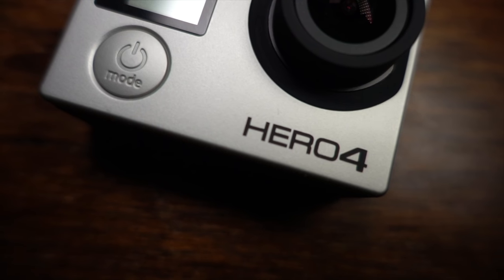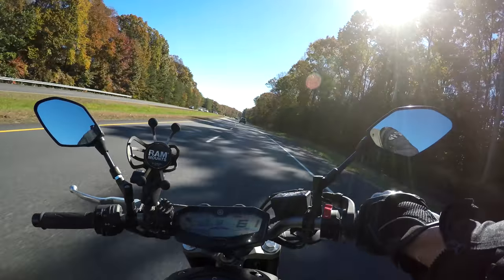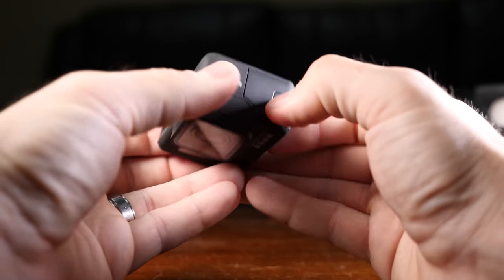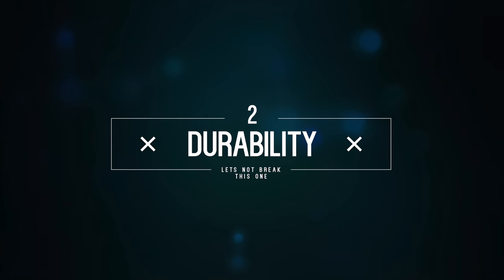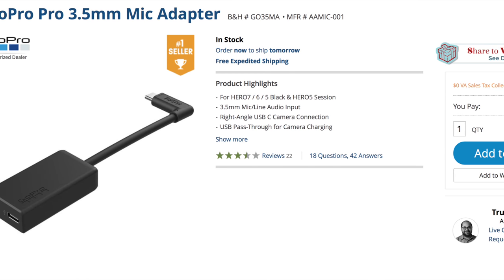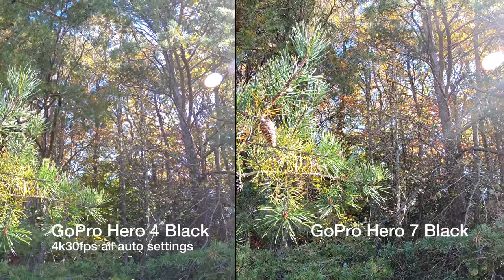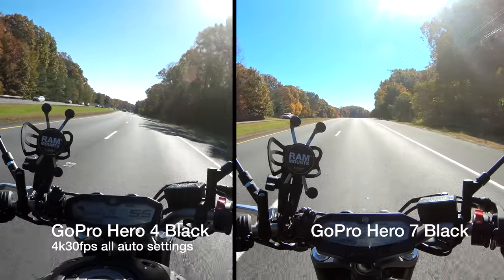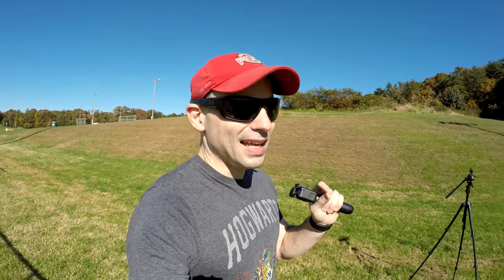GoPro Hero 7 Black Vs GoPro Hero 4 Black! 4k GoPro Family Battle!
We've spent the last few days checking out the 3 year old GoPro Hero 4 black and to be frank I've been very impressed with how well it still performs in 2018.  Audio is amazing, image quality is great, its seriously a fantastic little camera.

But the Hero 7 Black is probably my favorite action camera of all time, but the real question but is the extra $200 worth it?  Lets find out!

The Hero 4 Black!

The Hero 7 Black!